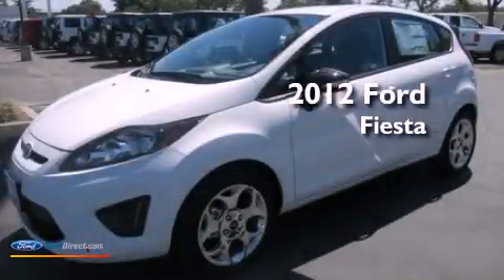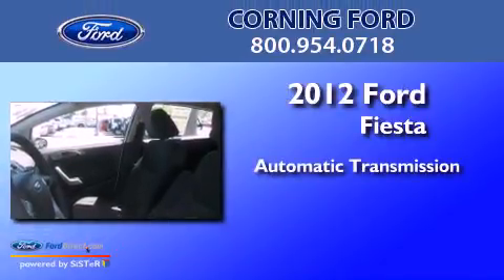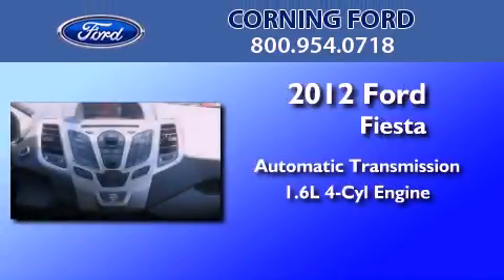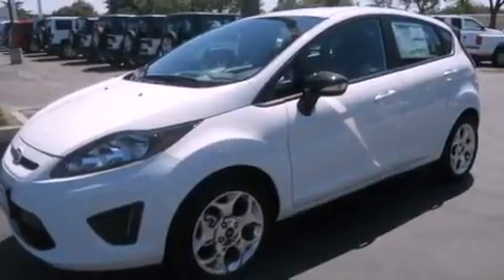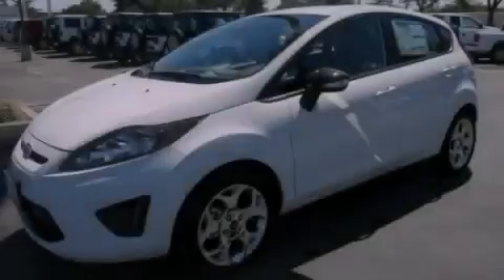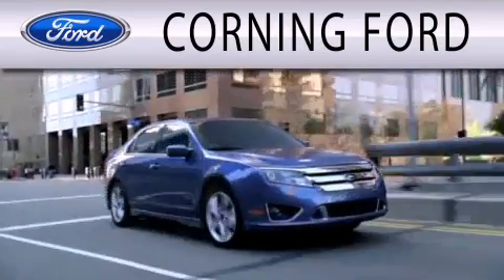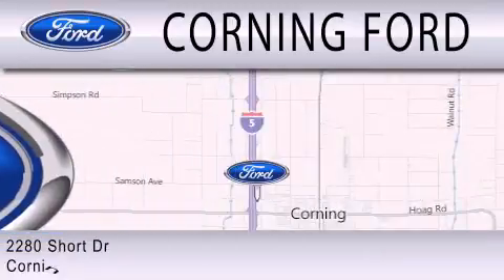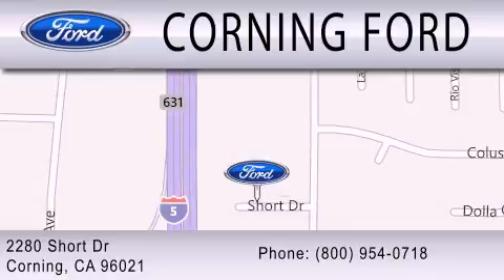2012 Ford Fiesta Corning CA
Year : 2012
 Make : Ford
 Model : Fiesta
 Engine : 1.6L I4 16V MPFI DOHC
 Trans . : AUTOMATIC
 Exterior : OXFORD WHITE
 Miles : 8
 Interior : CHARCOAL BLACK
 Stock : 43079